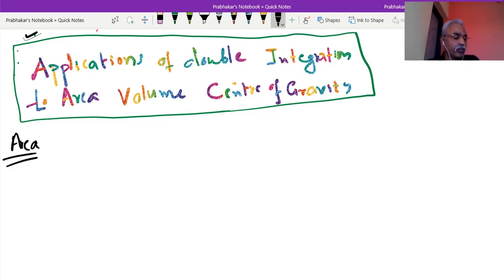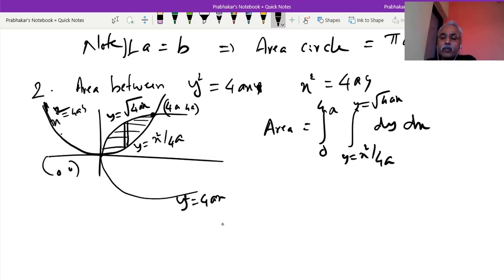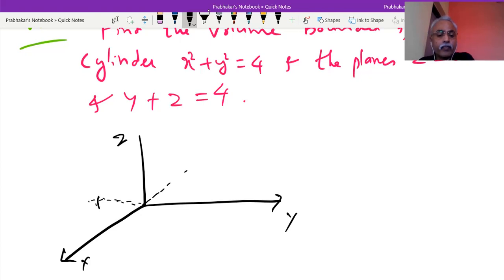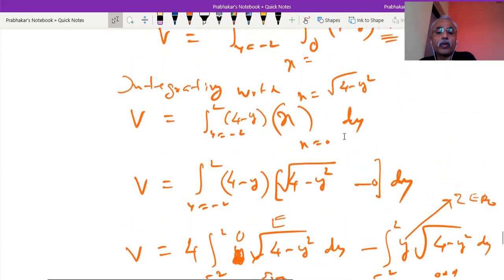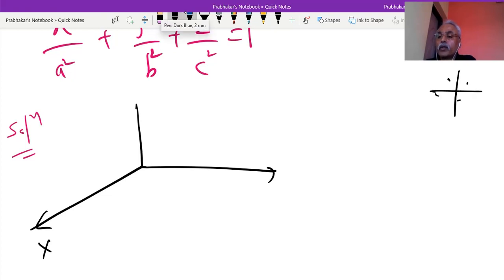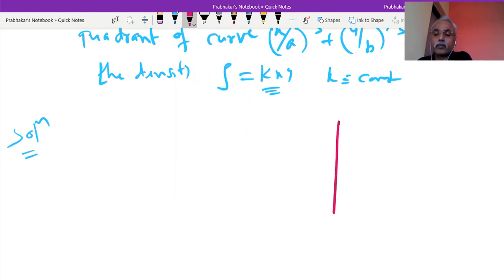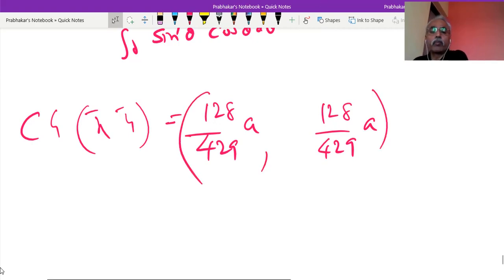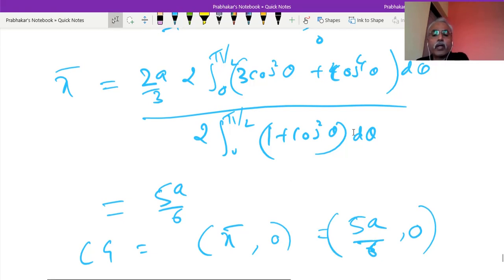Module 03 Lecture 10